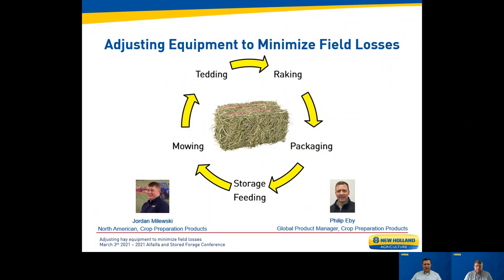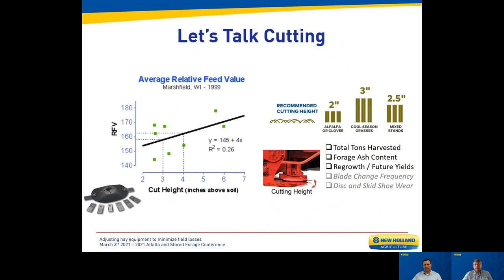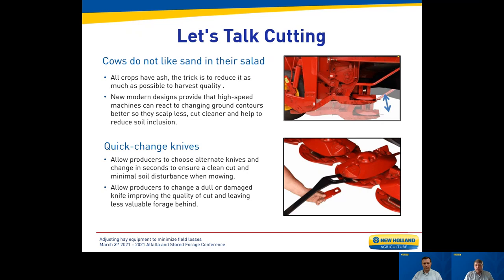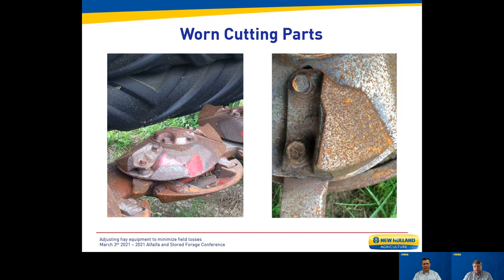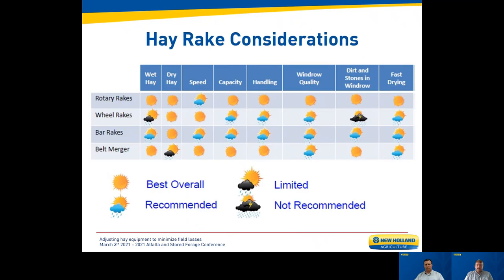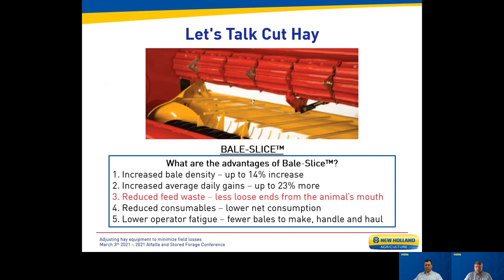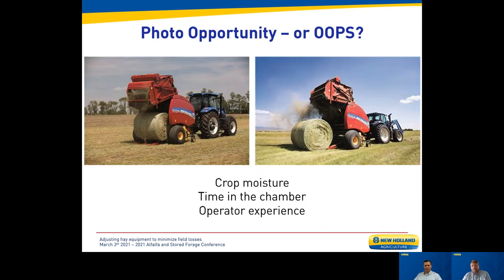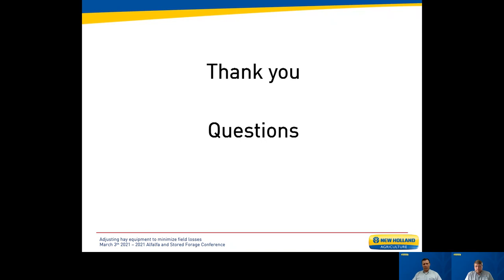Adjusting hay equipment to minimize field losses-Phillip Eby and Jordan Milewski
This presentation was given as part of the 2021 Alfalfa and Stored Forage Conference, Optimizing Forage Quality for the CA$H Hay Market, held VIRTUALLY on March 2, 3, and 4, 2021.  This conference was a joint effort of University of Kentucky Cooperative Extension, Kentucky Forage and Grassland Council, and UK Master Grazer Program.  A copy of the conference proceedings is available